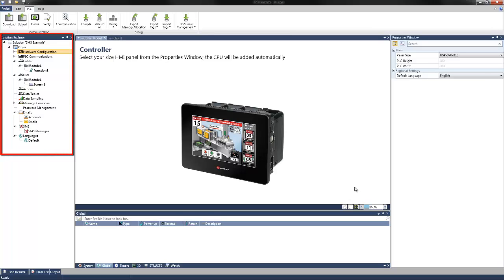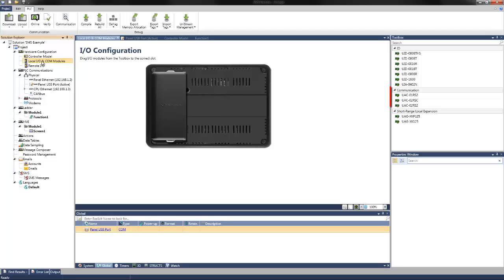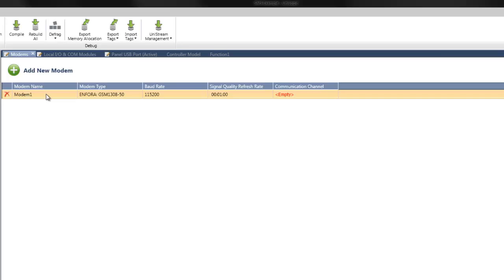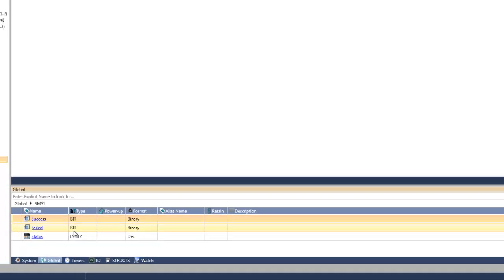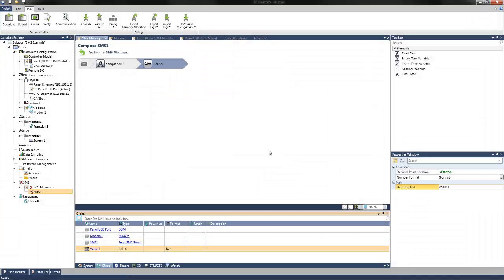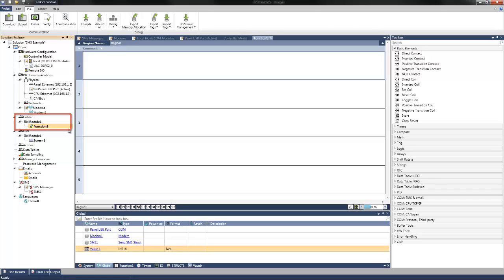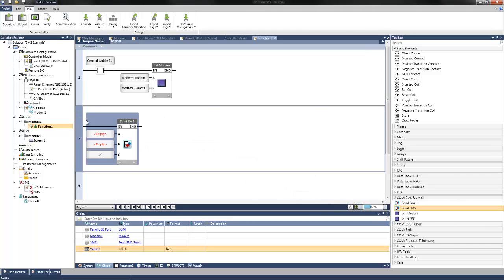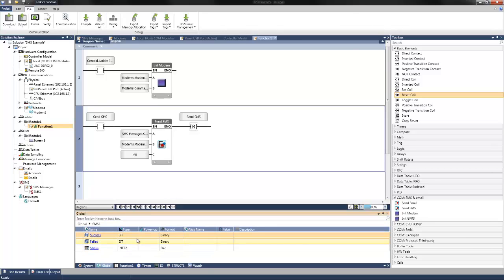PLC Training: Sending SMS.UniLogic for UniStream by Unitronics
Configuring and sending SMS using UniLogic for UniStream by Unitronics
The process involves configuring communication channels for connecting the modem, composing an SMS message, and linking a phone number.
Communication can be established via a USB port using a USB to serial converter or a unique onboard module.
To configure the modem, you navigate through the Solution Explorer, select hardware configurations, and set up communication channels.
In UniLogic, you can initialize the modem and send SMS messages using the provided functions and tools, and you can find more information on Unitronics' website.